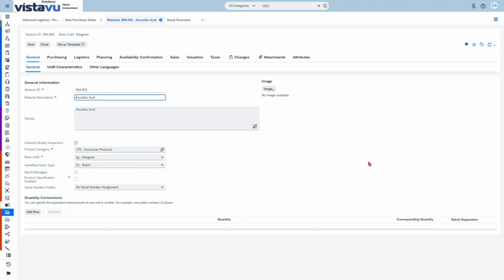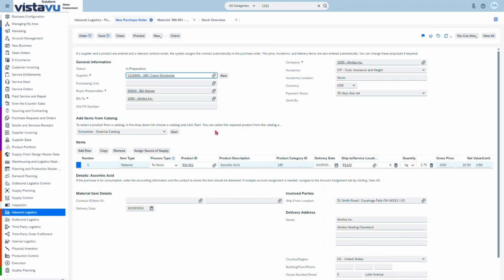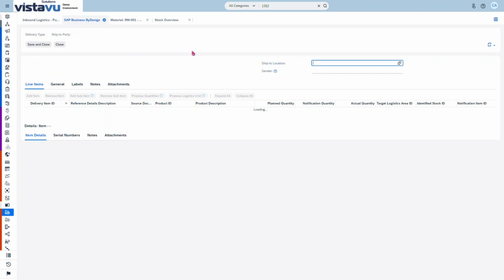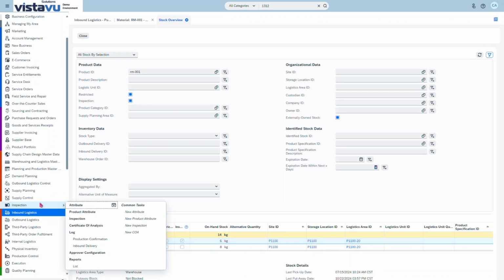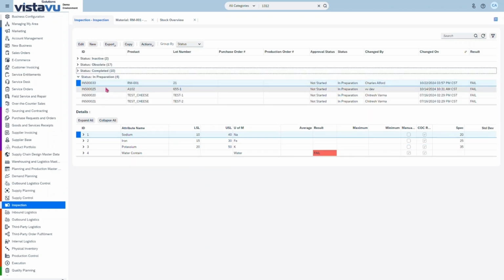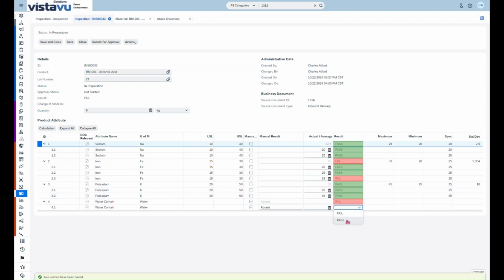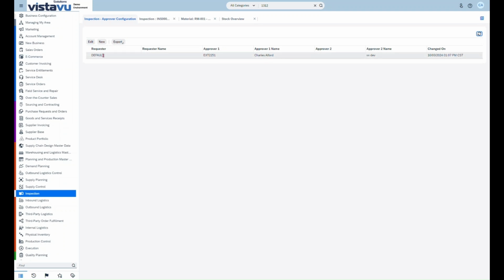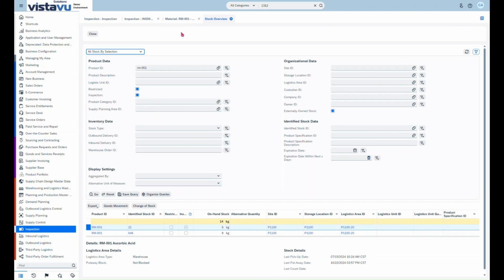Custom Quality Module in SAP Business ByDesign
Enhance your ByDesign environment with our custom Quality Control add-on. Streamline product receipt from vendors or manufacturing, with automatic allocation to inspected stock. Conduct inspections using custom attributes and pass/fail logic to simplify testing. Additionally, streamline the creation of certificates of analysis (CoA) for customers during the outbound process.